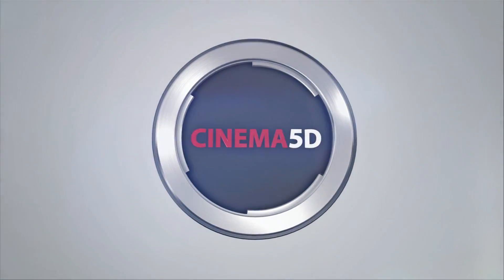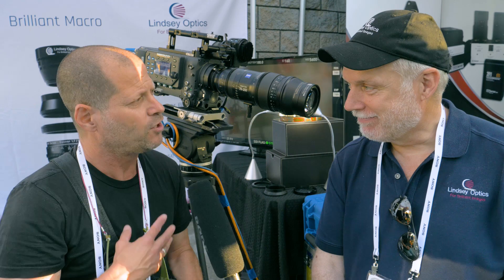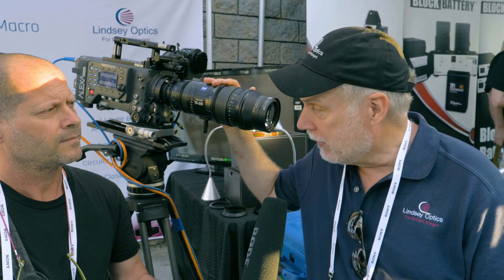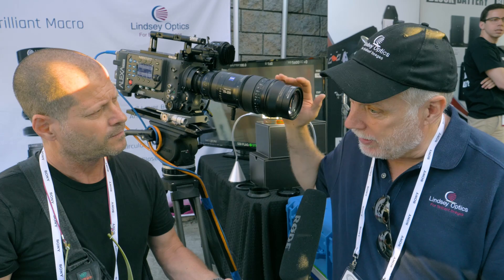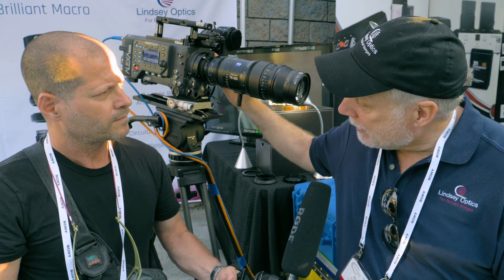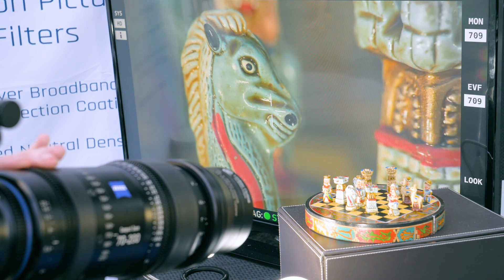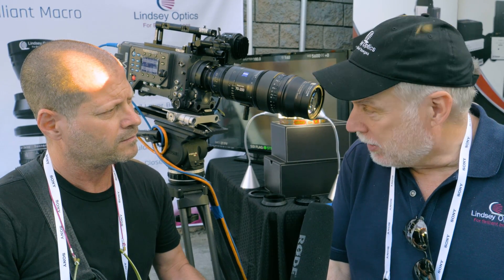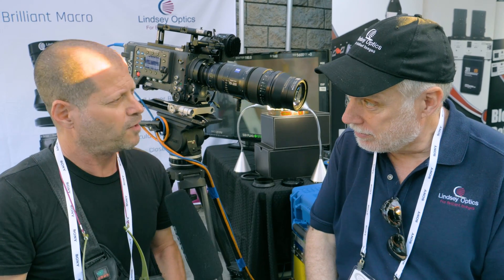Lindsey Optics Macro Adapter - Stay in Focus Throughout The Zoom Range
The new Macro adapter from Lindsey Optics aims to bring high-performance macro to some of the high-end cinema glass offerings in the market.